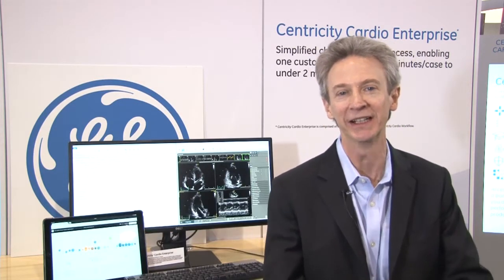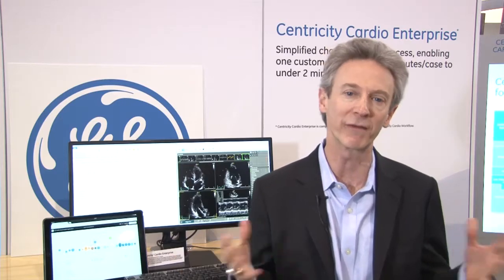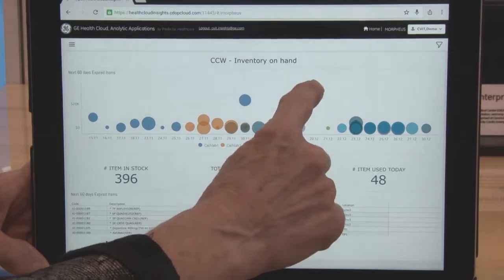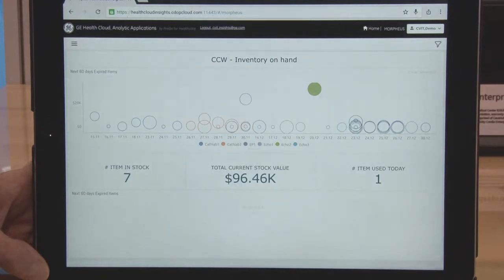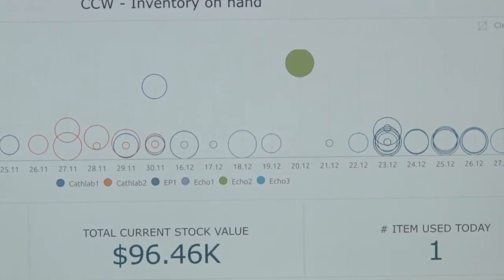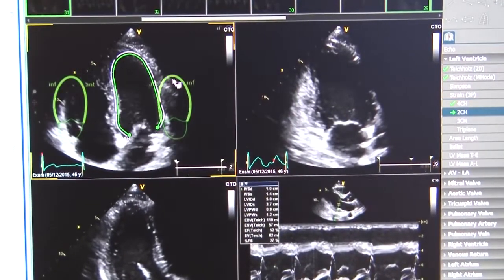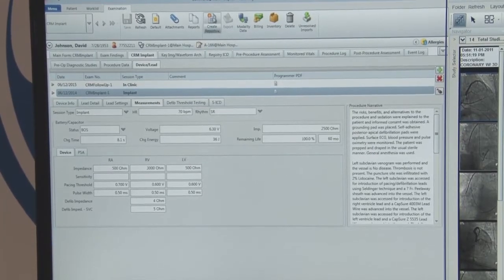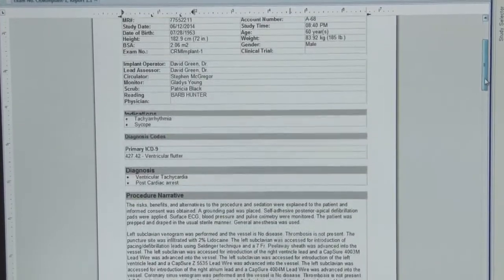GE Healthcare Showcases New Cardiovascular IT Innovations - HRS San Francisco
Don Woodlock, Vice President and General Manager of Cardiology for GE Healthcare, speaks about our latest innovations designed to help you improve outcomes.